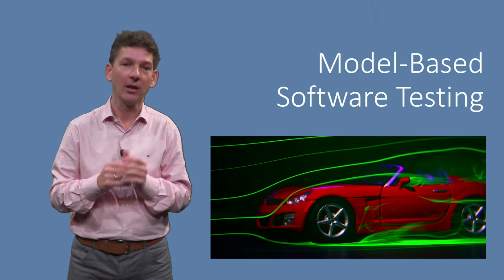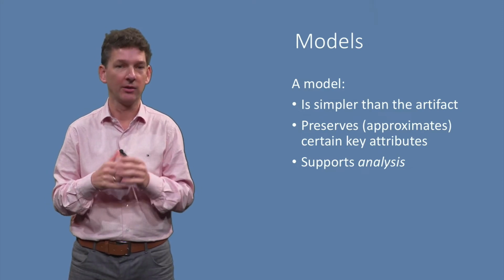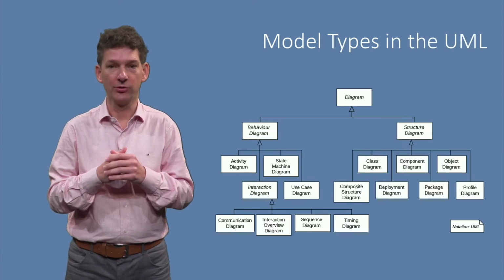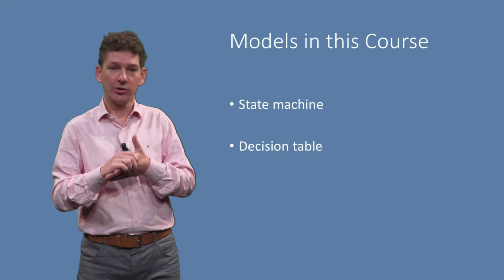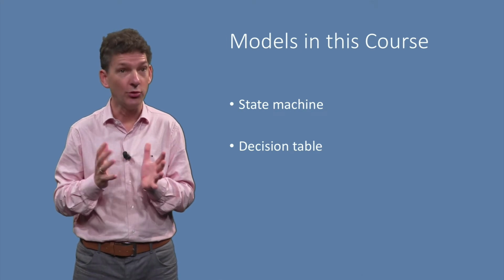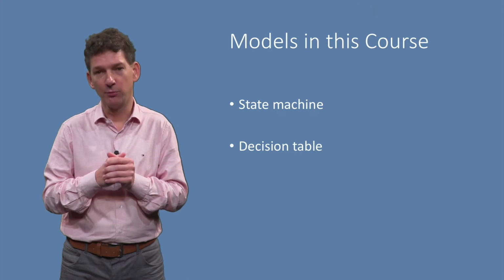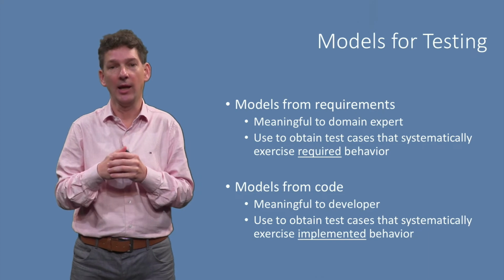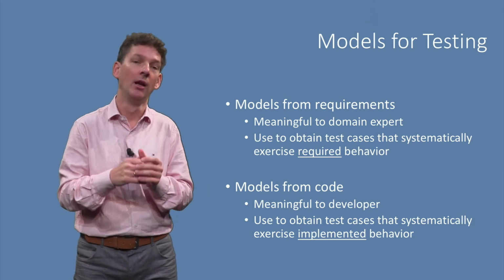Introduction to model-based testing